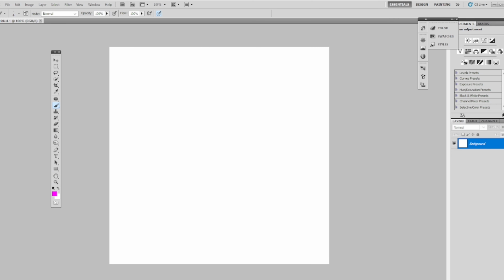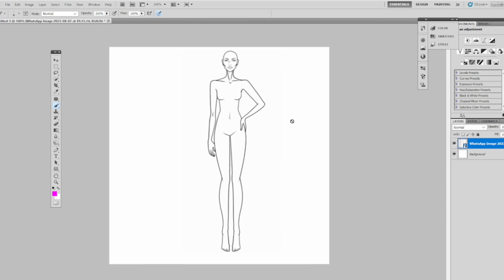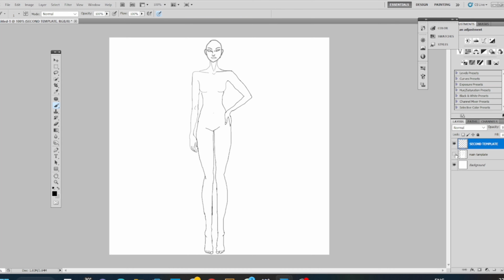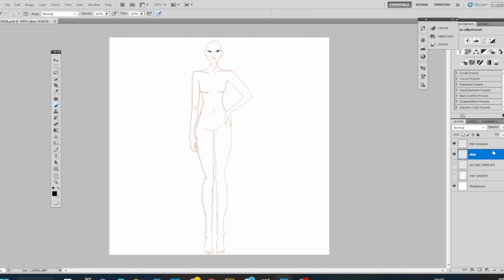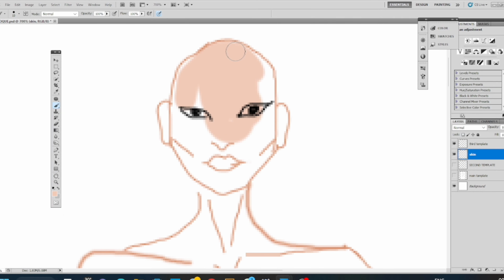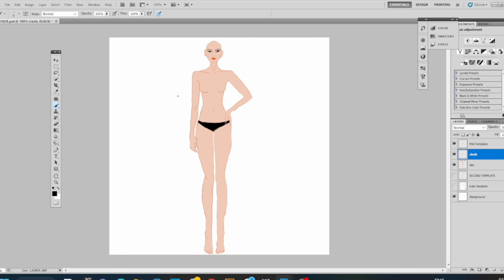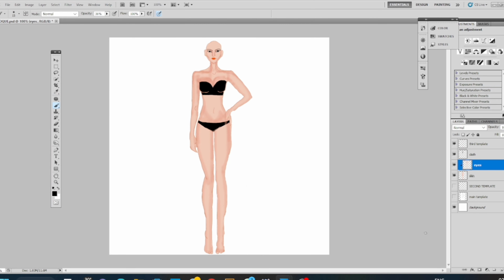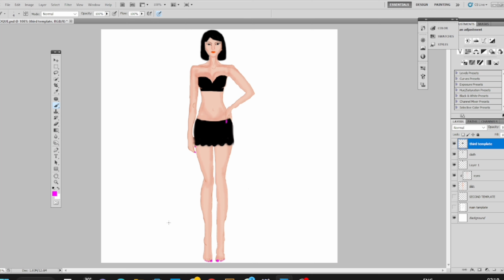How to draw a croquis for beginners - Adobe !! digital fashion illustration for beginners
photoshop, for your Fashion Design Portfolio.

Know anyone else who is working on their portfolio?

 ✰The software I am using is Adobe Photoshop which is one of the essential software that Fashion Designers need to know.

how to do a fashion illustration

fashion croquis drawing

how to create fashion croquis how to draw a fashion figure

how to draw 10 head fashion figure

how to draw fashion illustration on Adobe photoshop how to draw a croquis on adobe photoshop draw girl on adobe photoshop

draw realistic croquis face on adobe photoshop draw real looking croquis hands on adobe photoshop

draw croquis feet on adobe photoshop draw fashion figure girl on adobe photoshop

how to draw a girl figure on adobe photoshop draw fashion sketch

draw easy fashion croquis fashion design sketch for beginners

draw fashion girl

This tutorial video is about how to draw a fashion figure for beginners(10 head fashion croquis) step by step. This is the basic fashion sketches/drawing/illustration. This is a fast and simple way you can use, to start off and create your own style. I hope it helps and you like it. :)

Good luck!